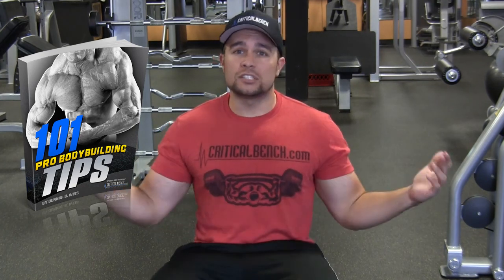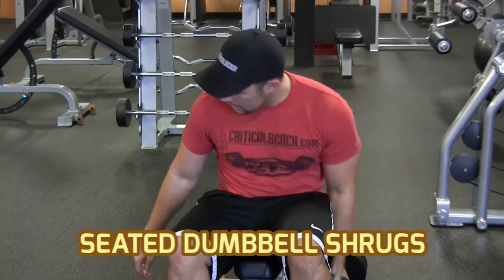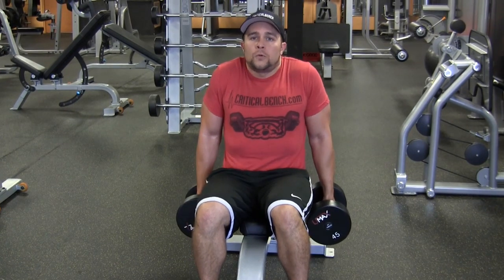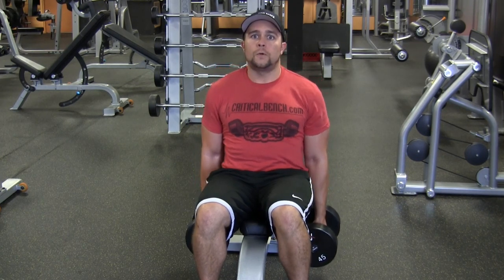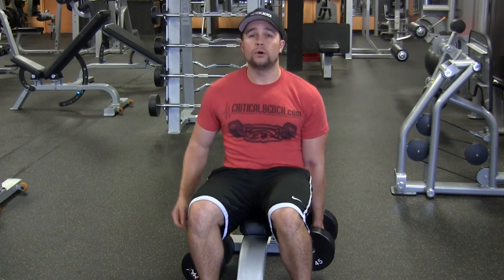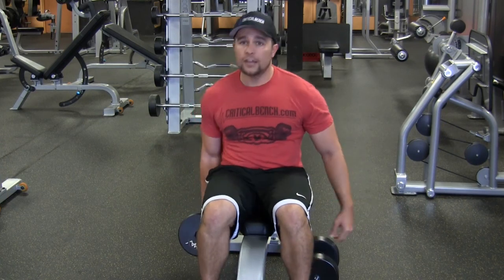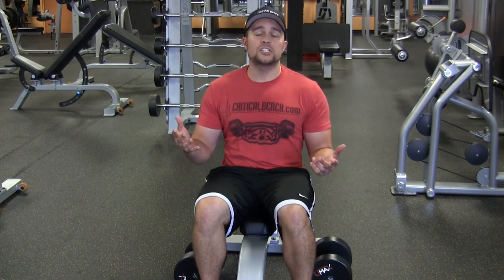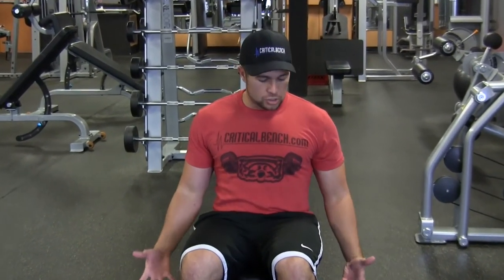Pro Bodybuilding Tips: Seated Dumbbell Shrugs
101 Pro Bodybuilding Tips: Seated Dumbbell Shrugs